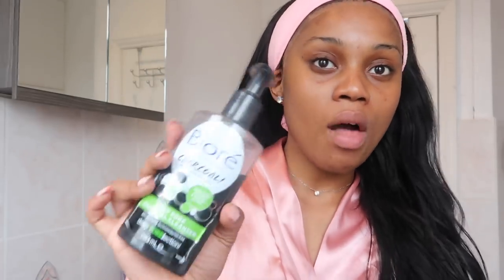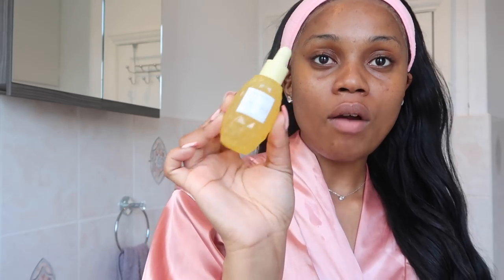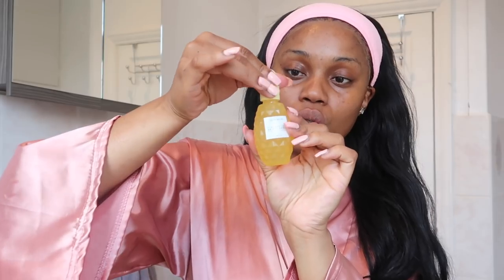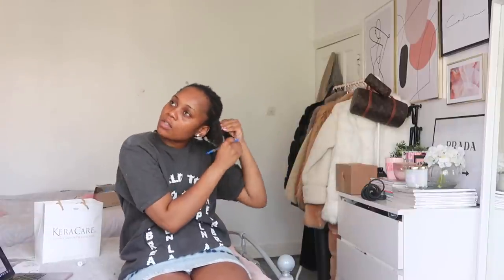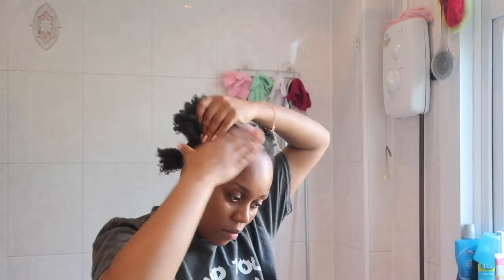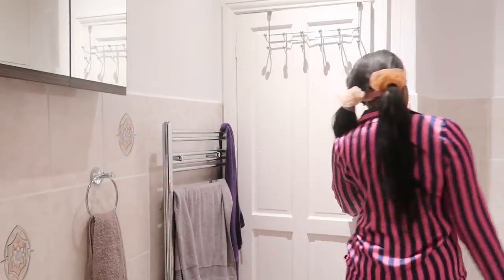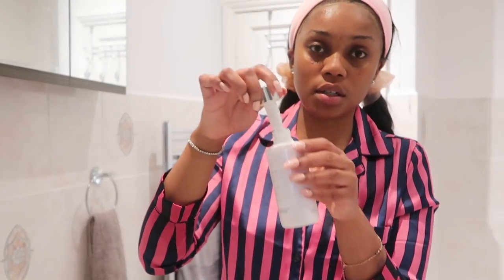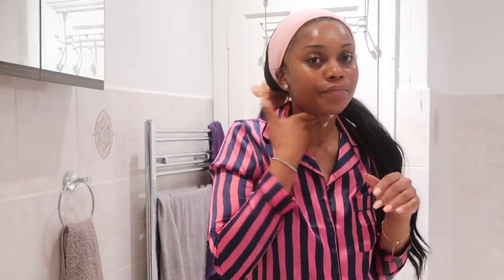QUARANTINE VLOG | SKINCARE ROUTINE + DOING MY OWN NAILS + ZARA HAUL & MORE! | ALLTHINGSLISA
HI BABIES!

Welcome to the first quarantine vlog! I should have been uploaded a quarantine vlog but nevertheless it's finally here! Today's vlog is a pamper VLOG, my skincare routine (finally) day&night, my natural hair care routine, me doing my own acrylics and also a cheeky Zara haul! I hope you guys really enjoy this VLOG deffo a longer one but I know you guys like the longer videos! I'll see you in my next one!

LINKS TO PRODUCTS MENTIONED:

S K I N C A R E    S T U F F:

Biore Cleanser:

Mario Badescu toner:

La Roche Posay spf:

Garnier Oil Infused Micellar water:

Origins Eye cream:

Estee Lauder serum:

Electric Nail file/drill:

Nail Lamp/dryer:

Gel Nail polish (the shade I used (peach buff)):